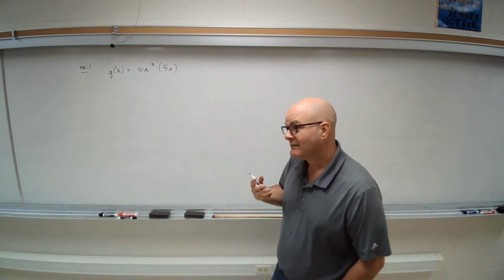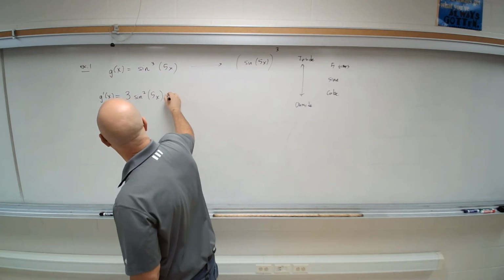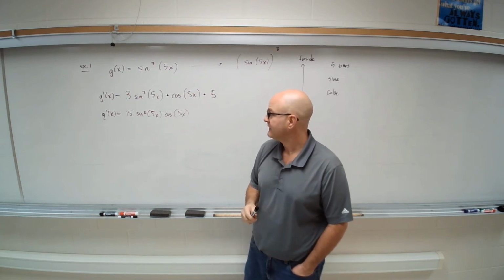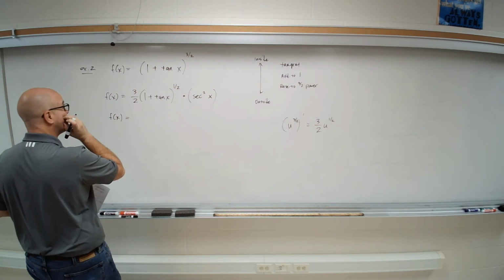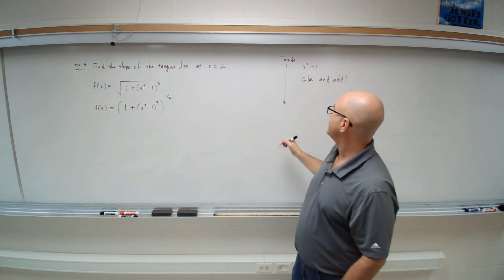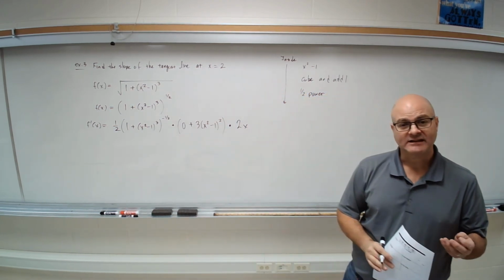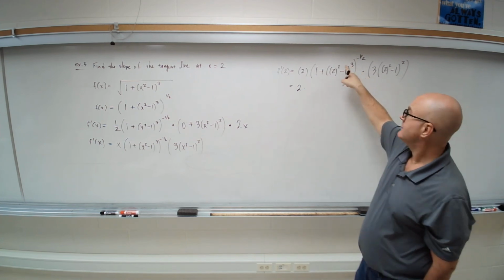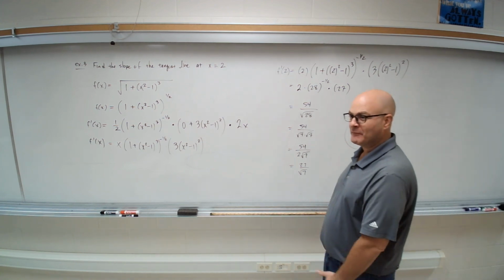4.1 Chain Rule with trig and multiple steps